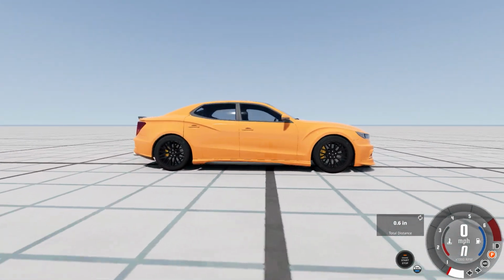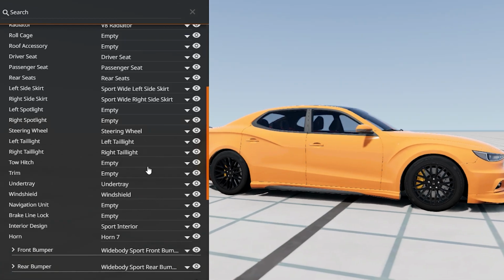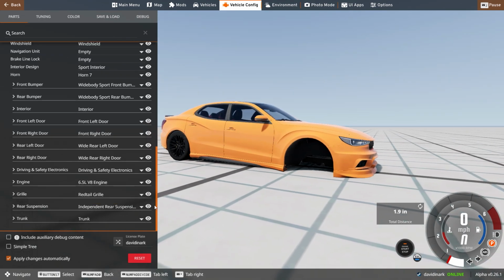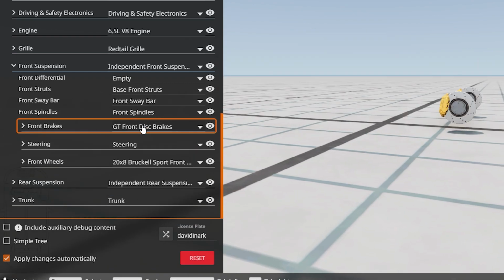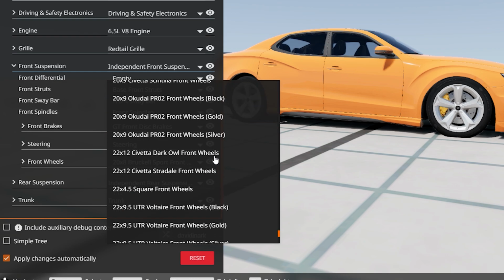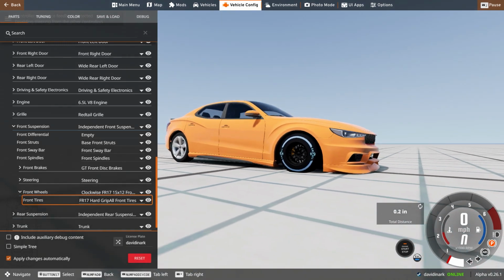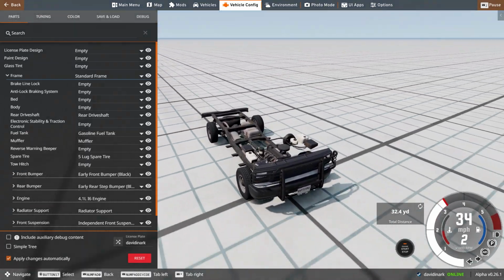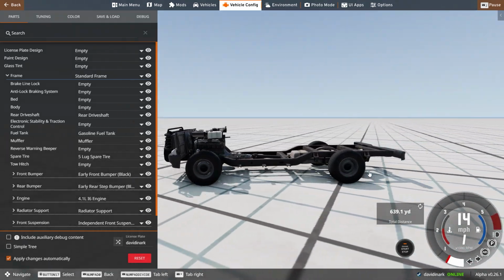BeamNG Drive Tutorial: Wheels Deletion, Modded Parts, etc - How to play BeamNG Drive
Heya! Gameplay PC BeamNG Drive Tutorial: Wheels Deletion, Modded Parts, etc - How to play BeamNG Drive

LosWilko

Zachary

Thanks to Channel Members:

ItHasToBeDone